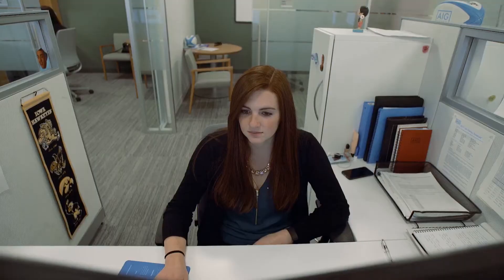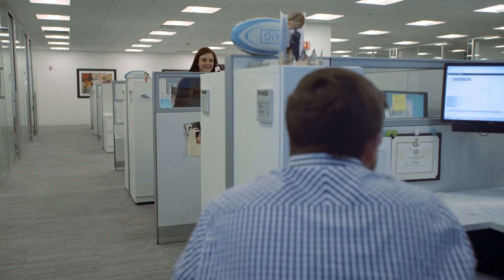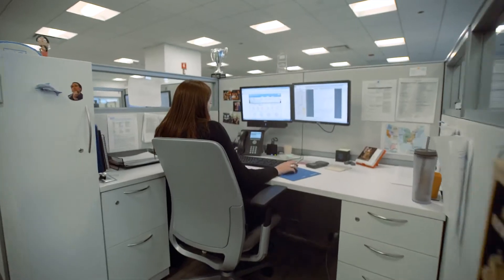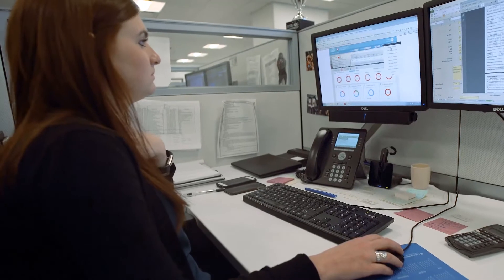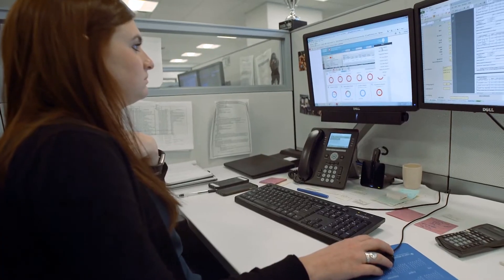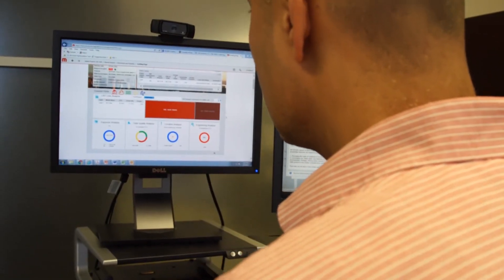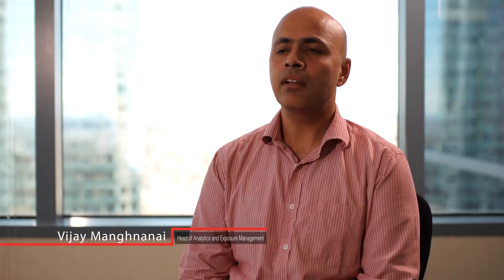How AIG® Empowers Its Underwriters with Enterprise Analytics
See how AIG® deployed MicroStrategy to more effectively assess and quantify risk, accelerate processes, and deliver superior service to clients.